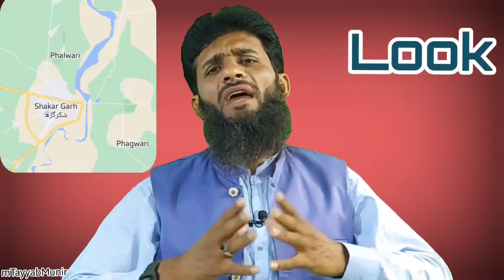👀 🔎 ⌚ what is the difference between see look and watch | see Vs look Vs watch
In this video, we explore the subtle differences between the verbs "see," "look," and "watch." While these three words are often used interchangeably, there are important distinctions between them that can affect the meaning of a sentence.

First, we examine the verb "see," which simply refers to perceiving something with one's eyes. We discuss how "see" can be used in both active and passive contexts, and give examples of sentences in which "see" is the appropriate verb.

Next, we move on to "look," which implies a more intentional act of seeing. When we "look" at something, we are actively directing our attention towards it. We talk about how "look" can be used both transitively and intransitively, and give examples of sentences that illustrate the difference.

Finally, we discuss "watch," which implies a more extended period of observation. When we "watch" something, we are actively paying attention to it over time. We talk about how "watch" is often used with activities or events, and give examples of sentences that demonstrate this usage.

Throughout the video, we provide plenty of examples to help viewers understand the differences between "see," "look," and "watch," and we offer tips for using each verb correctly in different contexts. Whether you're a native English speaker or learning English as a second language, this video is a helpful resource for anyone looking to improve their language skills.
Understanding the Nuances: See, Look, and Watch Explained
See vs. Look vs. Watch: What's the Difference?
Exploring the Differences Between Seeing, Looking, and Watching
See, Look, or Watch? Knowing the Difference
The Fine Line Between Seeing, Looking, and Watching
 A Comprehensive Guide to See, Look, and Watch
 See, Look, and Watch: The Distinctions You Need to Know
The Art of Seeing, Looking, and Watching: Understanding the Differences
See it, Look at it, or Watch it? Knowing the Right Word to Use
 See, Look, Watch: Mastering the Differences

Difference between see, look, watch.